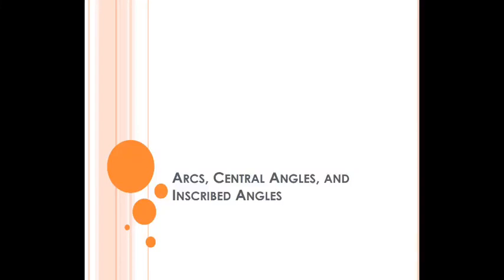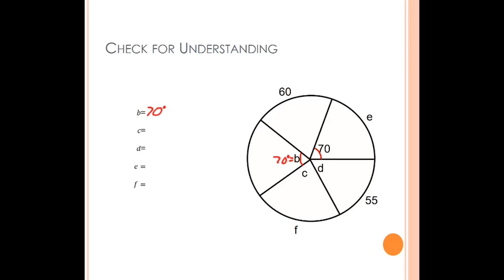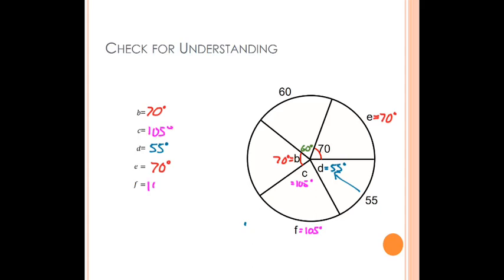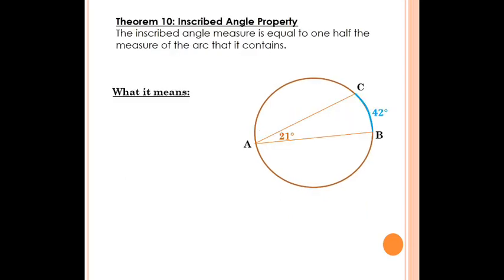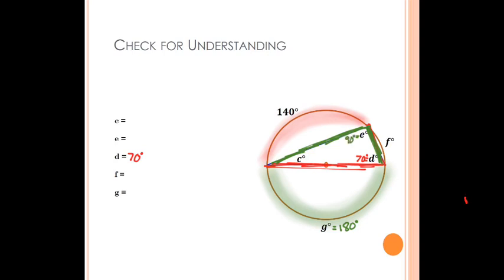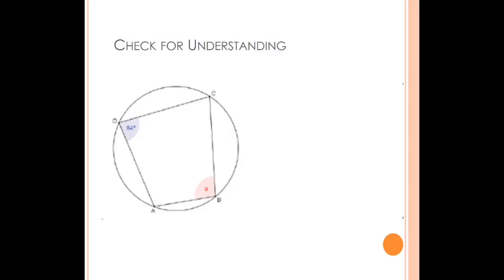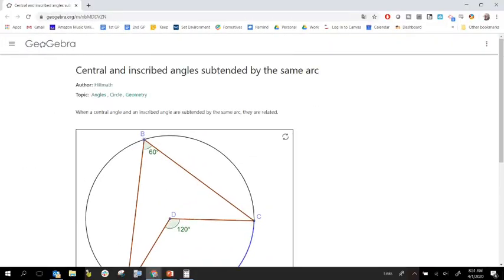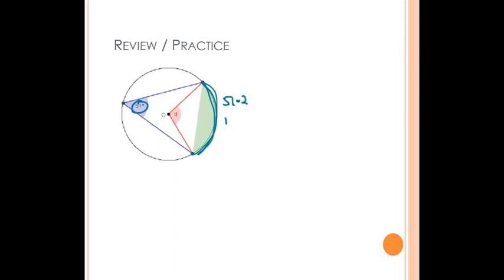Central Angles, Inscribed Angles, and Arcs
In this video, we solve problems using the relationship between inscribed angles, central angles, and arcs (in circles).

TIMESTAMPS:
0:00 Central angles
1:10 Example - Central angles
3:42 Inscribed angles
4:51 Example - Inscribed angles
7:42 Opposite angle property
8:18 Example - Opposite angle property
8:44 Example - Angles inscribed to the same arc
11:00 Example - Central vs inscribed angles
11:46 Another example
13:11 Another example